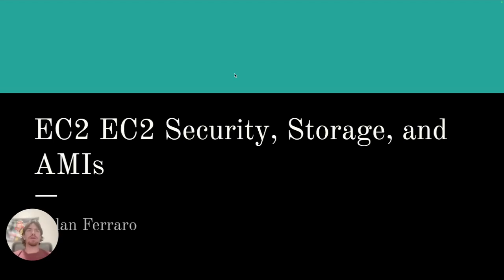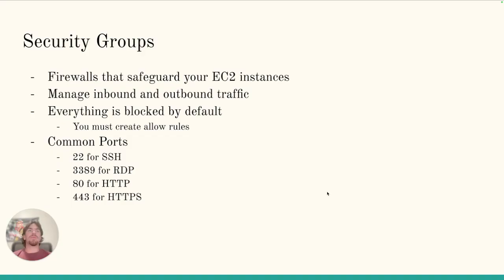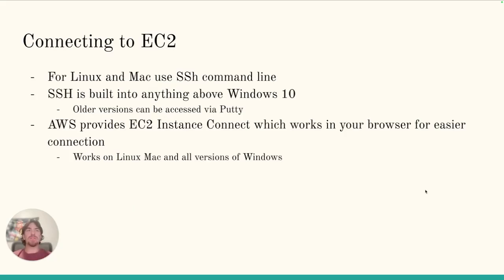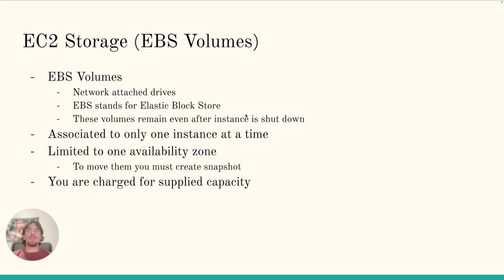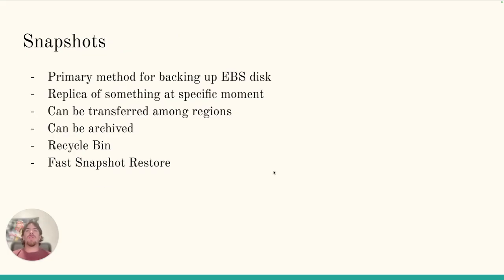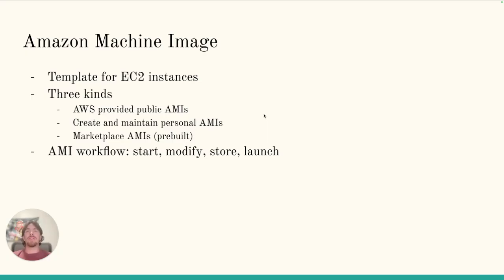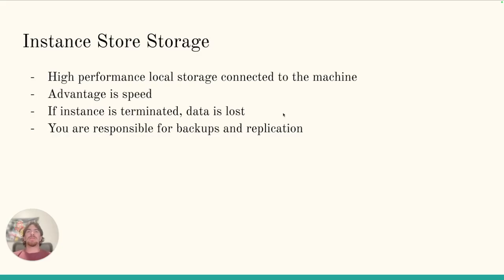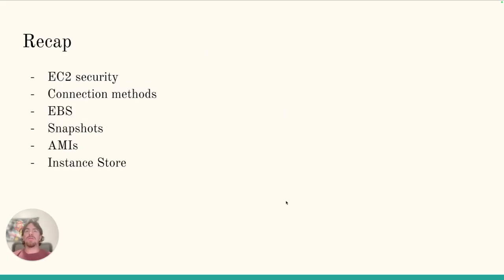Deep Dive into EC2 Security, Storage, and AMIs Explained 🔒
In Part 2 of this AWS EC2 series, we’re diving deeper into running EC2 instances effectively.

Here’s what we’ll cover:
🔒 Security Groups — the firewall for your EC2 instances, inbound/outbound rules, and ports you need to know (SSH, RDP, HTTP, HTTPS).
🖥️ Connecting to EC2 — SSH, Putty, and AWS EC2 Instance Connect.
💾 EBS Volumes — persistent storage for your instances, tied to availability zones.
📸 Snapshots — creating backups, using the recycle bin, archiving, and Fast Snapshot Restore.
📦 Amazon Machine Images (AMIs) — how to build reusable templates for faster deployments.
⚡ EC2 Instance Store — high-performance temporary storage and when to use it.

If you watched Part 1, you’ll now have a full picture of EC2 — from budgeting and basics to security, storage, and automation.